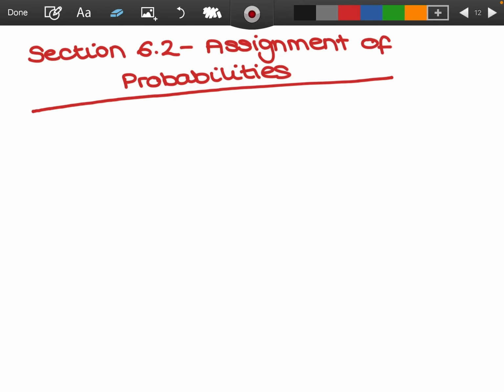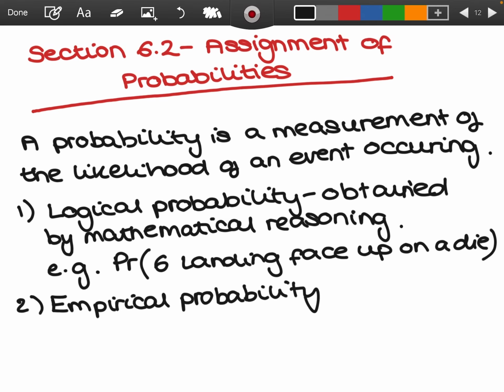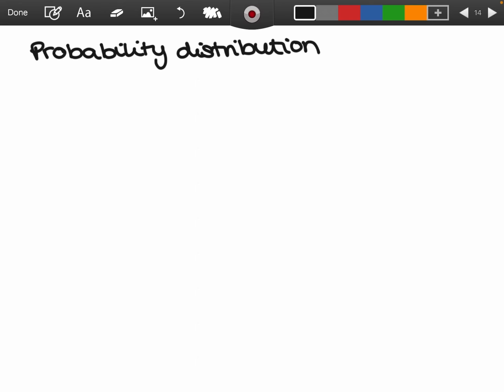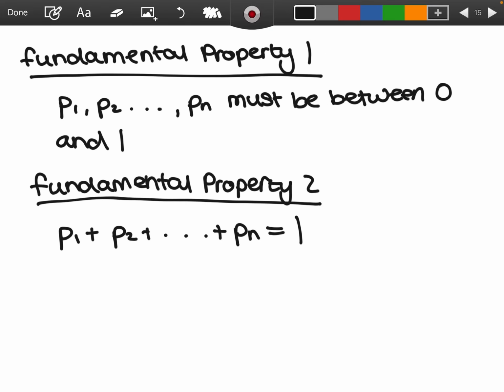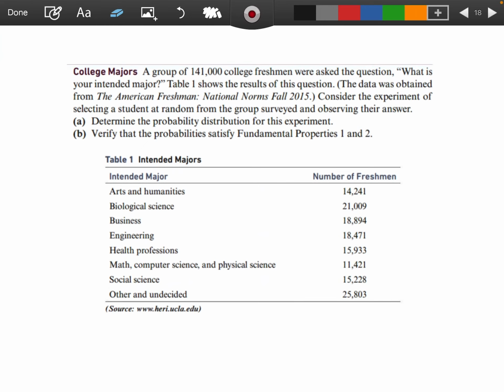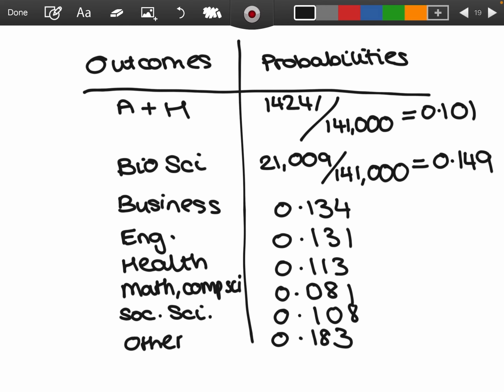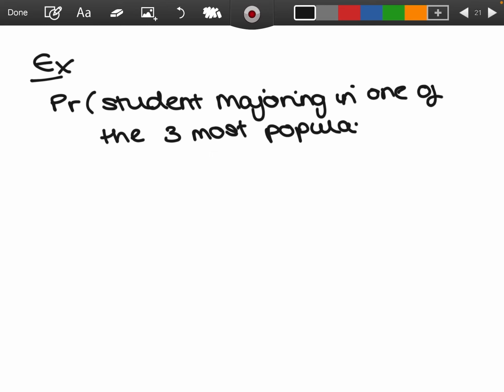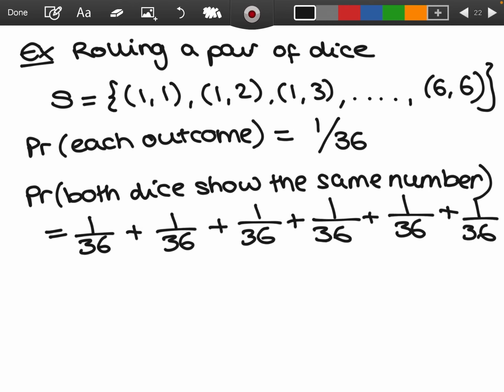MAT110 Section 6.2 - Assignment of Probabilities Part 1